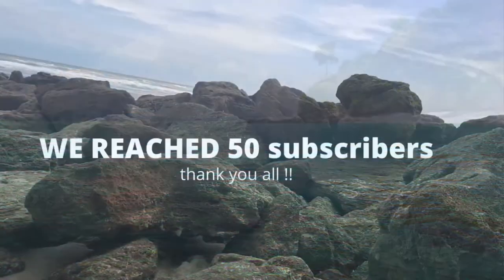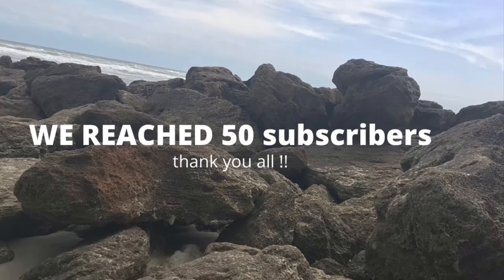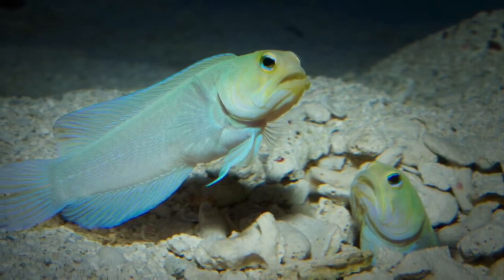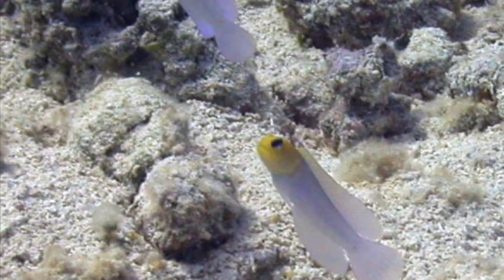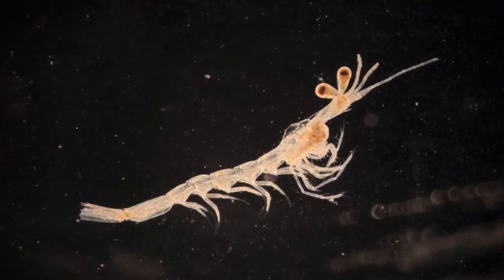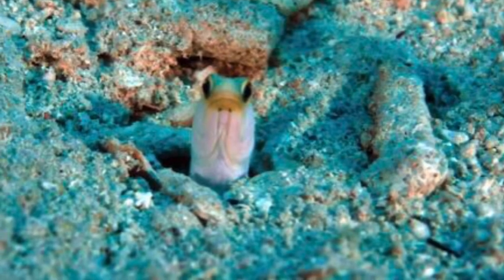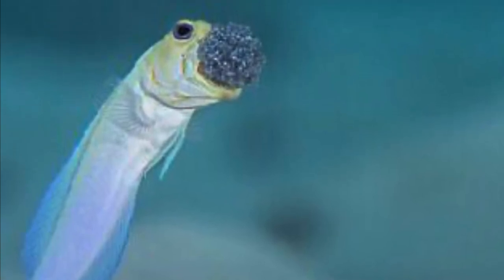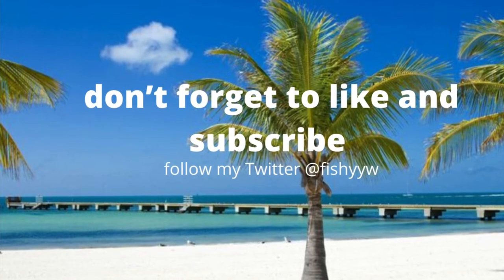Before you buy YELLOW HEADED JAWFISH